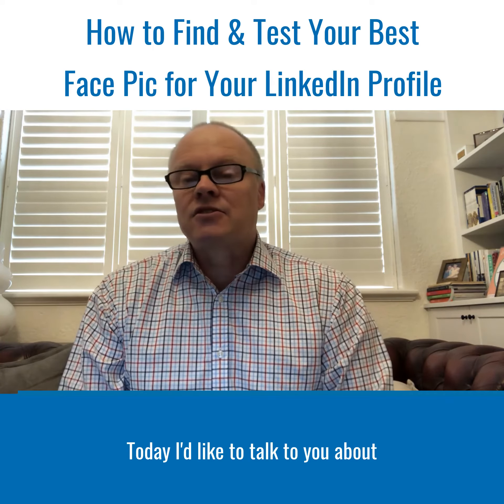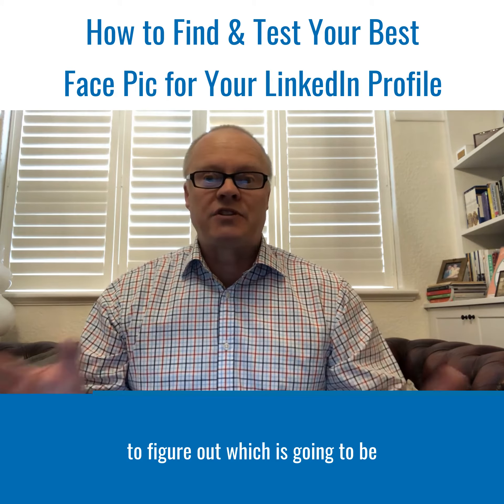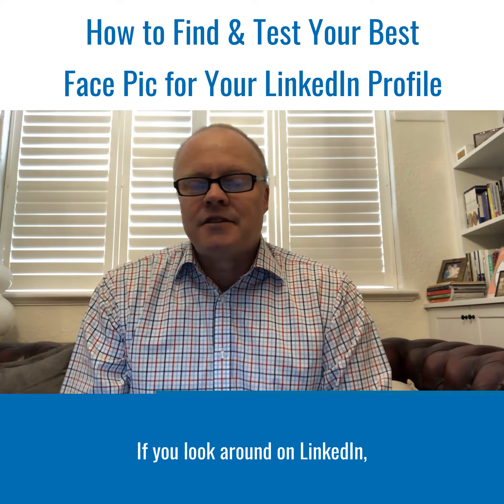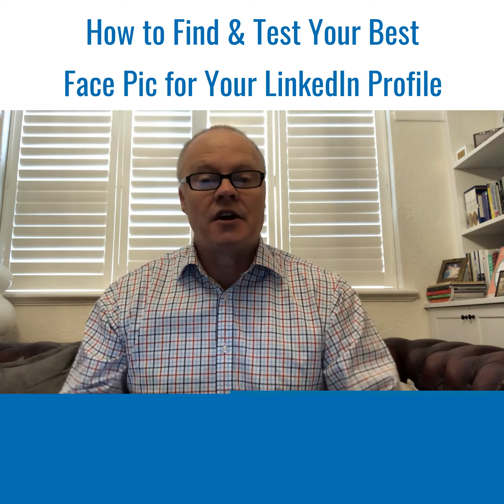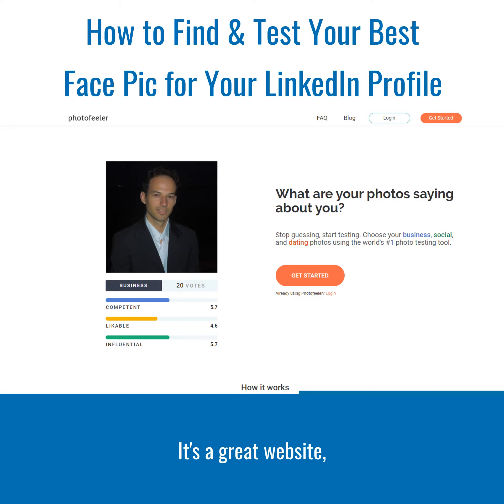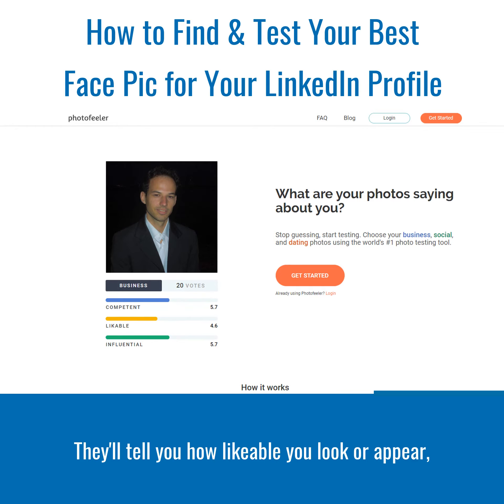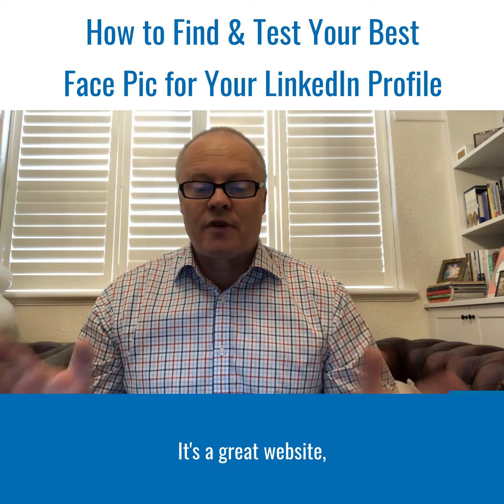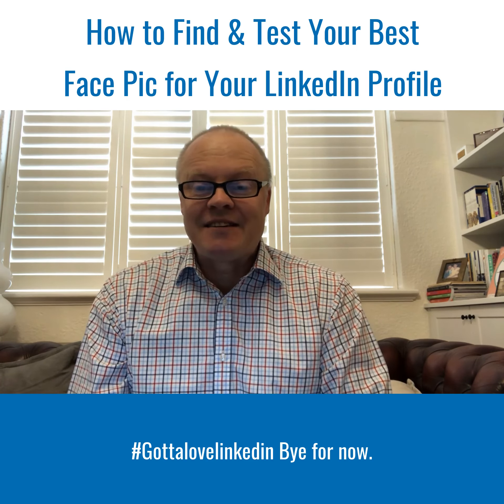How to Find Out Which is Your Best Face Pic for Your LinkedIn Profile.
✅ ✅ How to Find & Test Your Best Face Picture for Your LinkedIn Profile 👍 👍

Hi Everybody.

Video 2 of my series of video tips to help you improve and get better results with your LinkedIn.

In this video, I show you how to actually test your face picture to find out if it's the best one for you to use on your LinkedIn profile.

It's important to have a good face picture of yourself to professionally present you to your target audience and to the readers or viewers of your LinkedIn profile.

Over the years I've seen some good face pics and sadly, I've also seen some that were absolutely terrible.

So here's a way to find out just how good your face picture actually is.

👍 Stay Safe & Stay Well 😎 😎

Still looking for better results form LinkedIn, you'll find more tips here